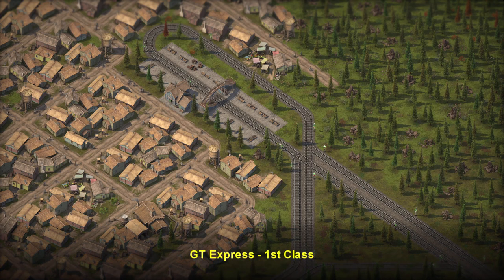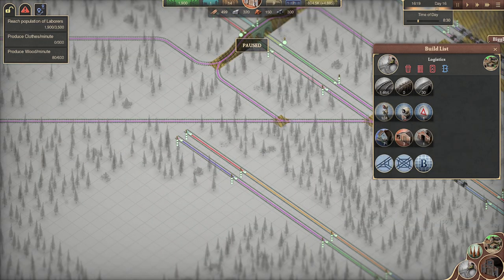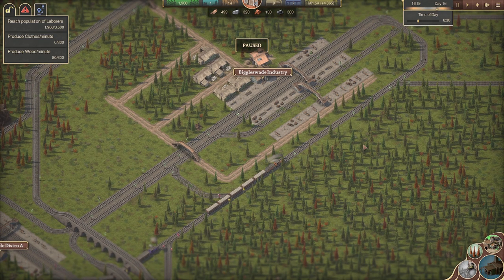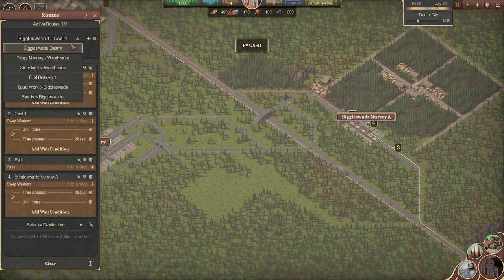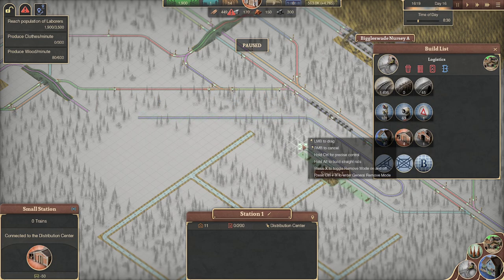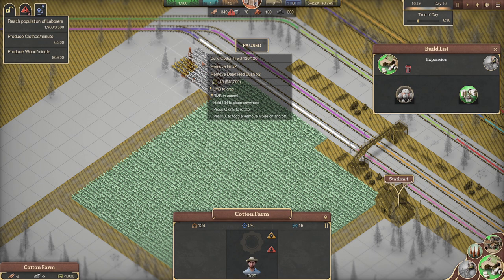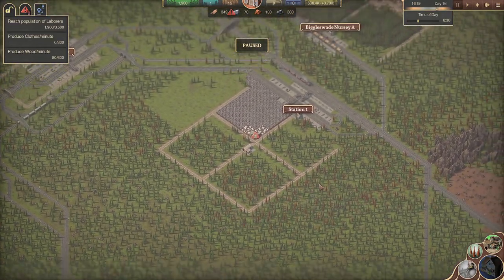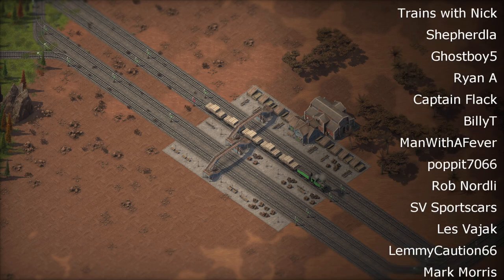Cotton is the New Wool - Network Rework | Sweet Transit - Early Access 14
Sweet Transit, Early Access gameplay 14

We're heading out on a journey of train driven empire and city building. We'll be learning the ropes, exploring the mechanics and building us a sprawling network of trains.

Sweet Transit is a unique city builder where the railway is king and trains are the sole means of expansion and transportation. Create intricate production lines and grow humble villages into thriving metropolises while moving through prime eras such as the introduction of steam power and the invention of the combustion engine. Become a pioneer of industry and work to keep your citizens happy through the interconnected world of the railway.

Publisher: Team17
Developer: Ernestas Norvaišas